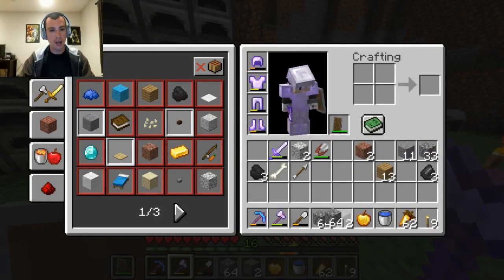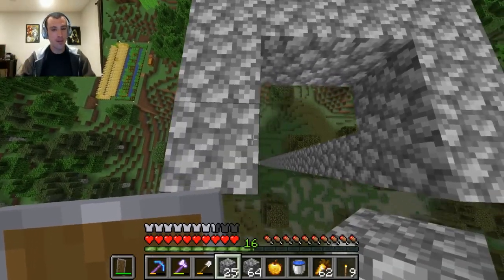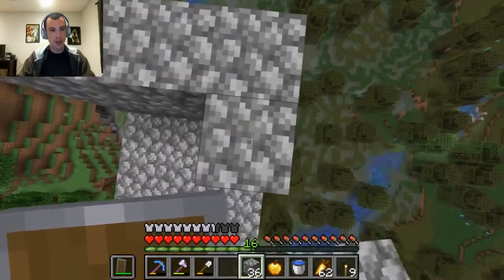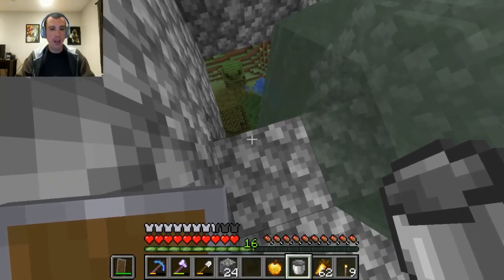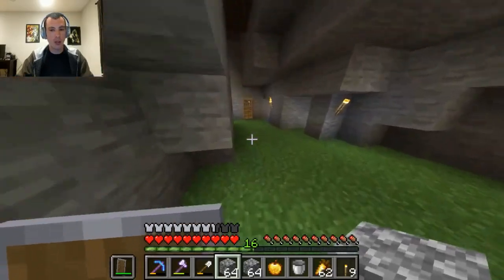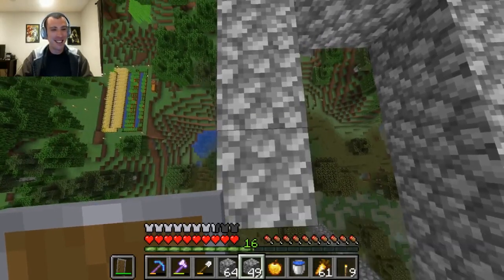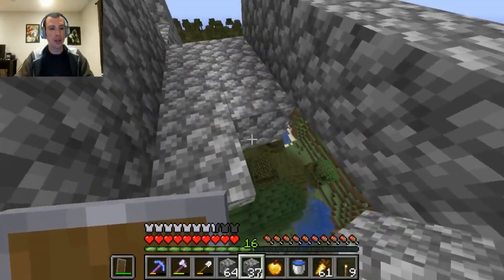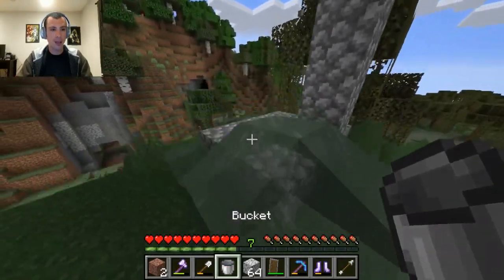Minecraft: Build n' Chill [043]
Welcome to my let's play of Minecraft. In this survival world I have a huge build planned but first I need to get the resources to get building.

All my videos are proudly made using open source software.

Controllers and Adapters:
Gamecube Controller
Gamecube WiiU/PC USB Adapter

If you are under the age of 13 you are REQUIRED to use the YouTube Kids app to stay in compliance with COPPA and similar laws. If you live outside of the USA check your local laws for compliance.